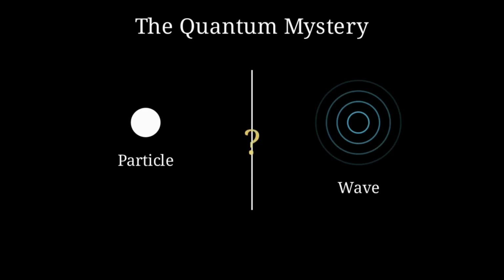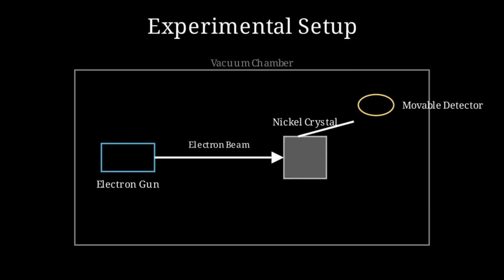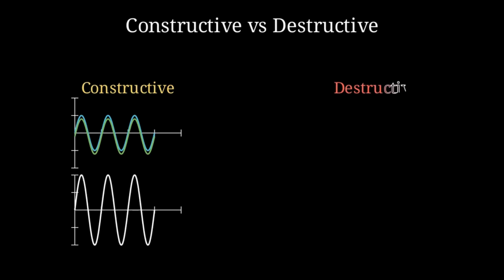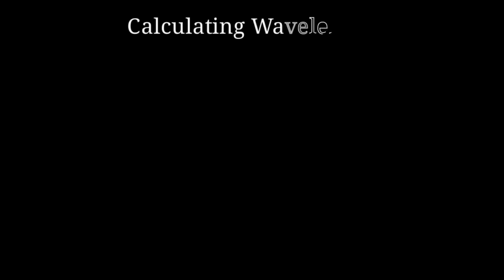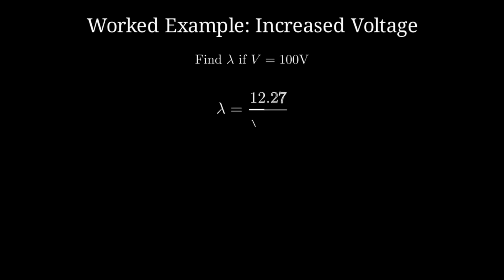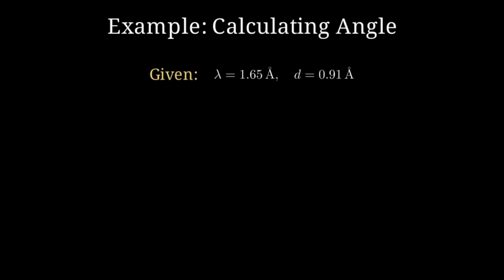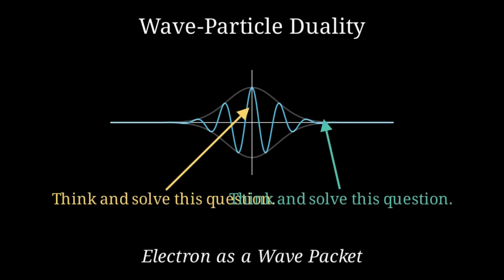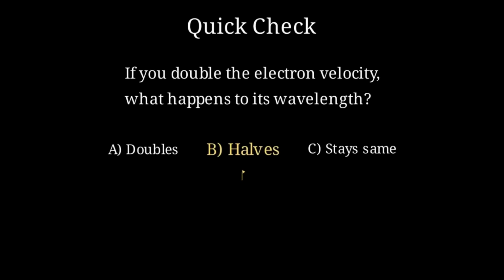Davisson Germer Experiment Made Easy | Class 12 Physics | Vision Solve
Master the Davisson-Germer experiment configuration and de Broglie wave validation for your pre-college board exams. This clear 12th-grade physics guide simplifies particle diffraction and atomic lattice scatter tracking step-by-step.